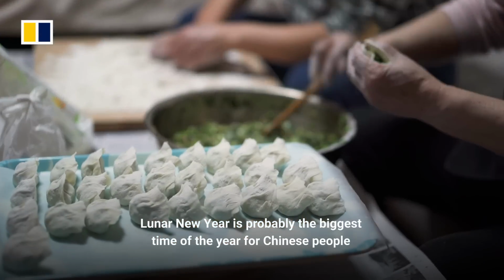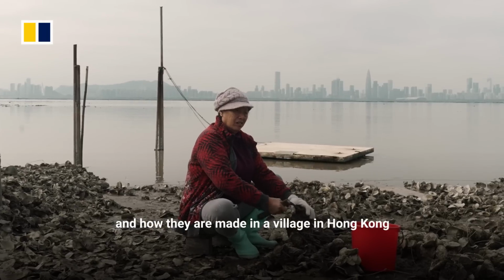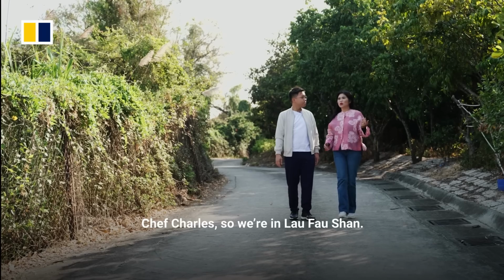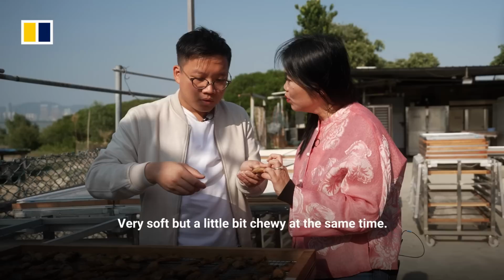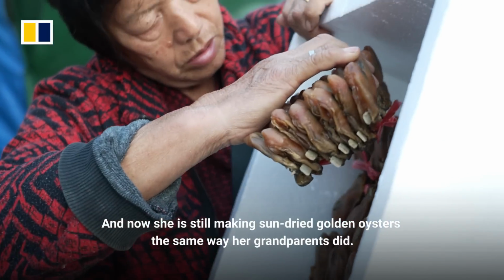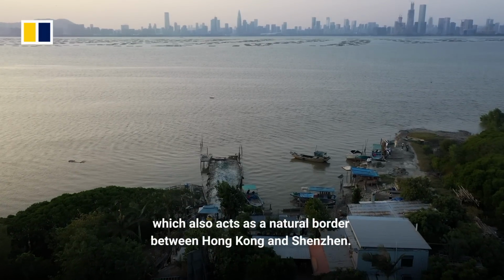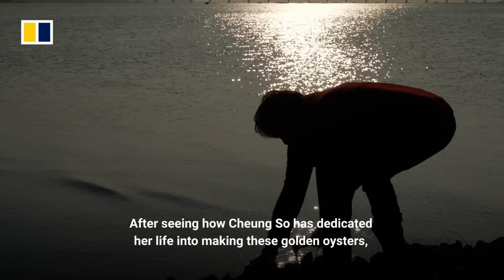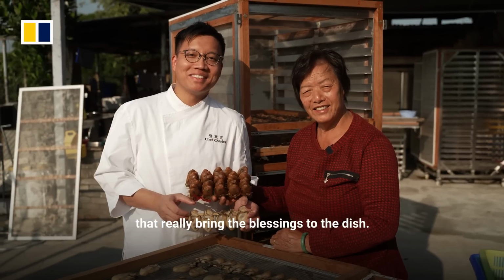Golden oysters: the Lunar New Year ingredient from Hong Kong’s 700-year-old oyster village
Sun-dried golden oysters are a popular and auspicious ingredient in Cantonese cuisine during Lunar New Year, as the pronunciation of “dried oyster” is similar to “good fortune” in Chinese. One of the best places to get golden oysters is Lau Fau Shan in Hong Kong. The area has been famous for oyster farming for 700 years as it sits right at the Pearl River Estuary – where fresh water meets seawater – an ideal environment for oysters to grow. The Post’s Lisa Cam went on a trip to discover the secret behind this beloved ingredient, and find out how it transforms into the highlight of many Lunar New Year dishes. Listen to the podcast